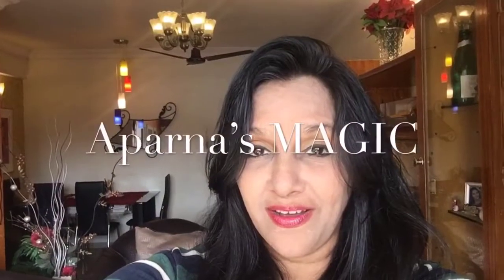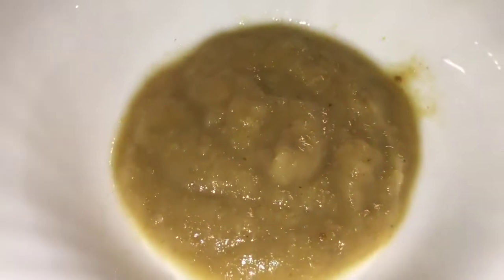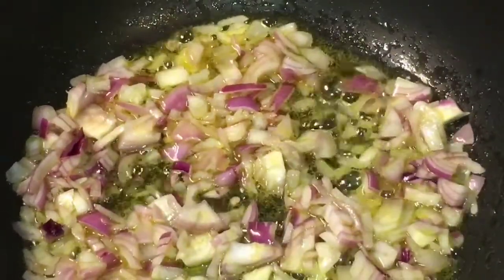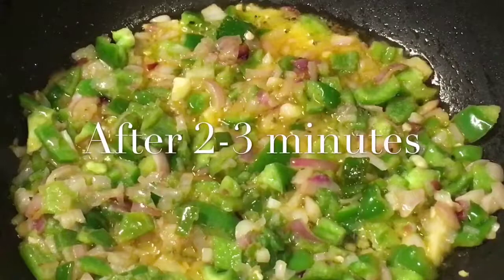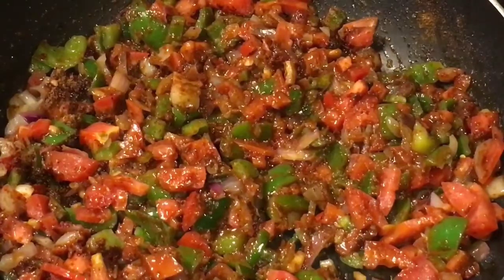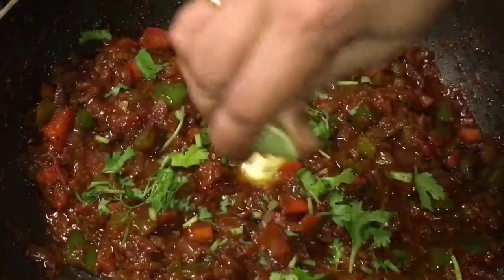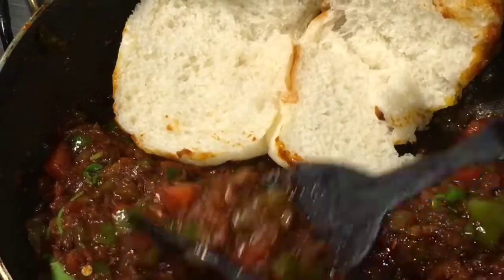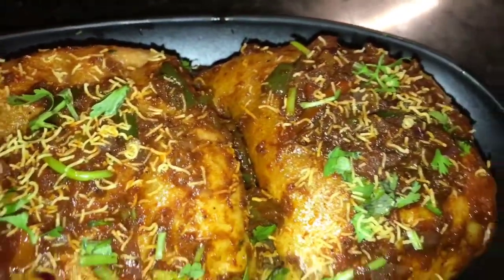Masala Pav Dhaba Style/ Masala Bread/ Masala Pav /Bread Recipe (Aparna’s MAGIC episode 447)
Masala Pav Dhaba Style/ Masala Bread/ Masala Pav/ Bread Recipe / Dhaba Style Recipe

Ingredients
Pav(bread)-2-4
Chopped onion-2 medium size
Chopped tomato-2 medium size
Chopped capsicum-2 medium size
Kashmiri red chilli powder-1 tablespoon
Pav bhaji Masala-2 tablespoon
Ginger garlic paste-1 tablespoon
Lemon-1
Sev- handful
Chopped coriander leaves- handful
Butter-2-3 tablespoon
Oil-1 tablespoon
Salt according to taste